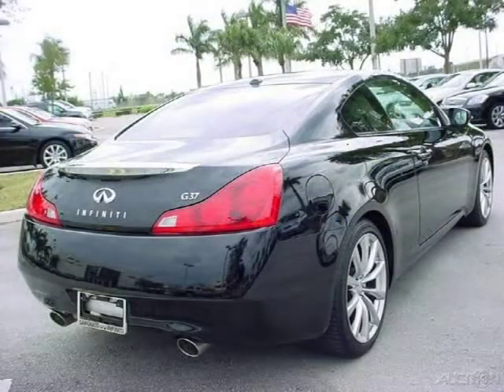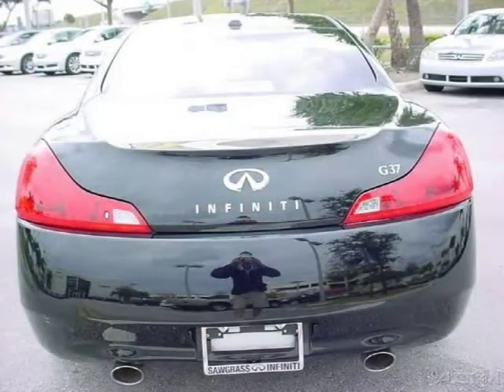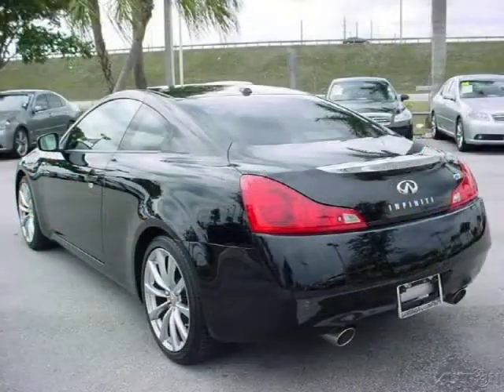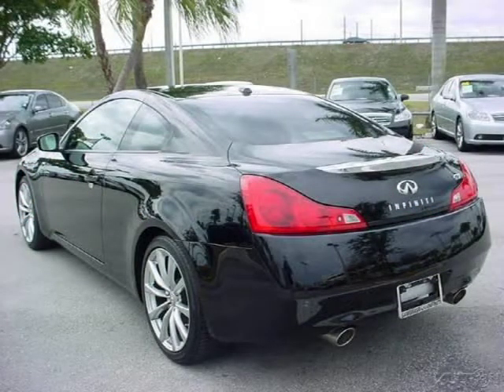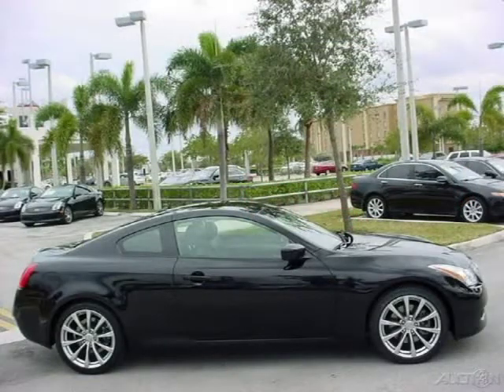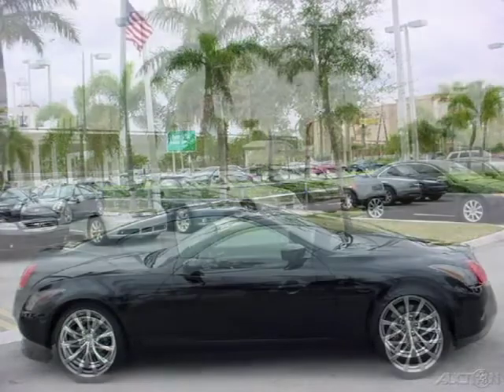2008 Infiniti G37 Ft Lauderdale Pompano Beach Coal Springs FL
Sawgrass Infiniti

Price: $ 0
Mileage: 26,837
Trim:
Body Style: Coupe
Ext. Color: Black Obsidian
Int. Color: Graphite
Engine: V-6cyl
Drive Type:
Fuel Type:
Doors: 2 doo
Stock No.: P7668
VIN: JNKCV64E98M123306